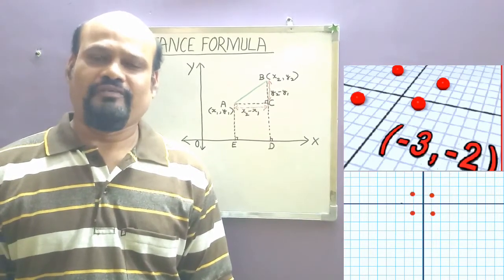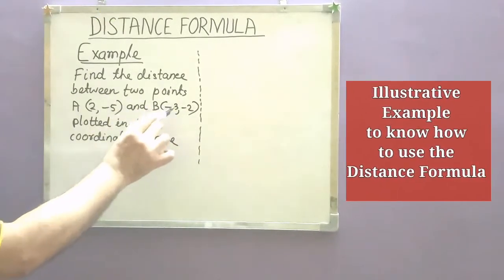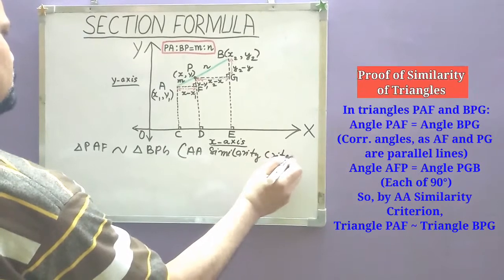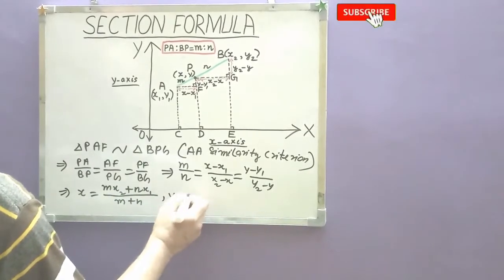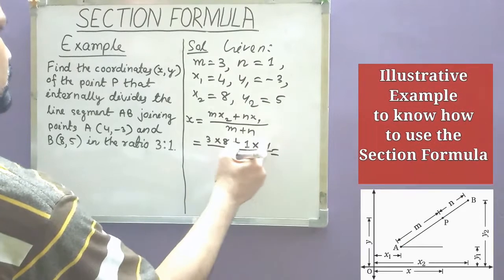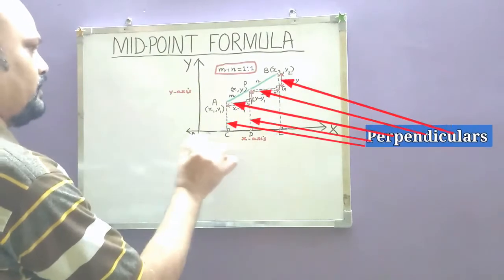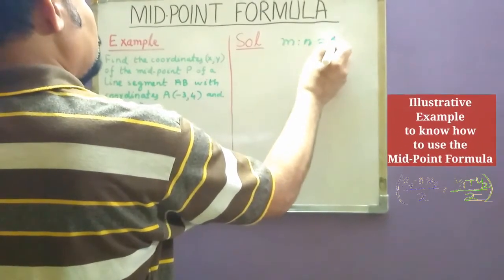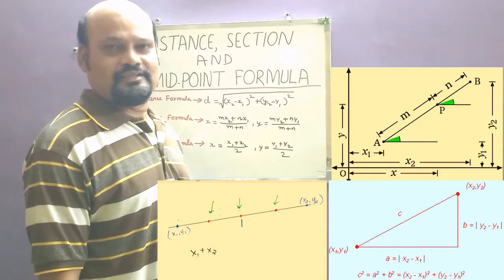Distance, Section, Mid-Point Formula in Coordinate Plane | Radical Expressions in Coordinate Plane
Hello viewers,
in youtube
            to maximize your learning.

     In this video, let's know how to derive and use  the DISTANCE, SECTION and MID-POINT  FORMULA in the coordinate plane. At the end of derivation of each formula, an illustrative example is considered to explain how to use the formula.

    While deriving Distance Formula, we use the Pythagoras Theorem. So, the Distance Formula is formed as a radical expression in the form of square root. We use the AA Similarity Criterion to derive the Section Formula. To derive the Mid-Point Formula, we use the concepts of the Section Formula.

        VIDEOS:
(i)  Algebraic Methods of Solving Pair of

(ii)  Conditions for Solutions of Pair of Linear
      Equations in Two Variables | Consistency/

(iii)  Similarity of Triangles and Criteria for Similarity

(iv) Constructing the Medians of a Triangle by
       Two Methods:
     (a) Using Paper Folding Method
     (b) Using Compass and Straightedge (Ruler)

(v) Medians of a Triangle: How to Make?

(vi) Mathematics Case Study for Secondary

(vii) Creating the Angles of 60° and 30° by Folding

😕  If you have any queries, please comment in my
        comment box. You are most welcomed to
         suggest/comment any points.

       latest notifications of my videos.